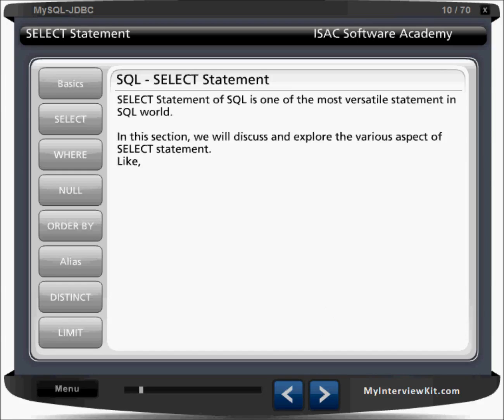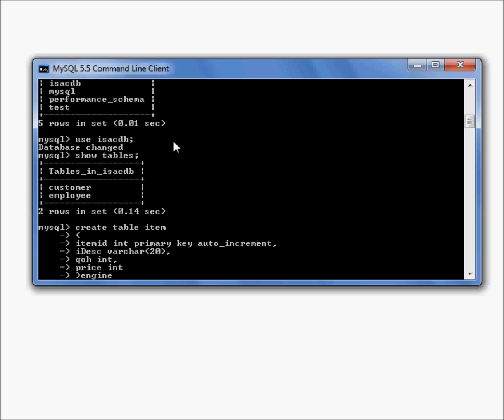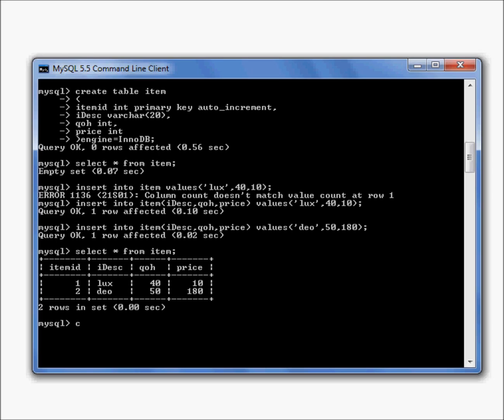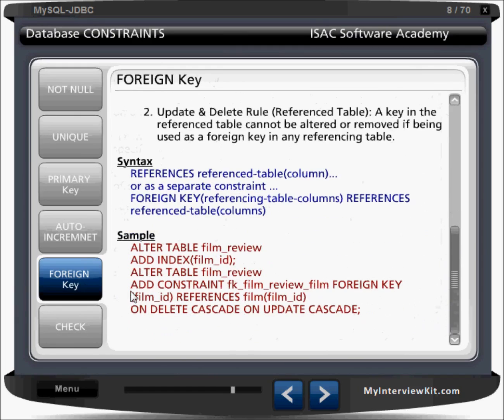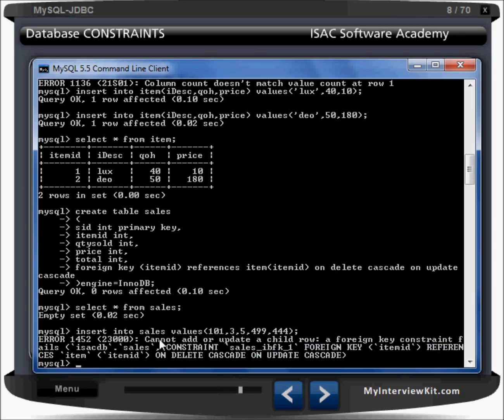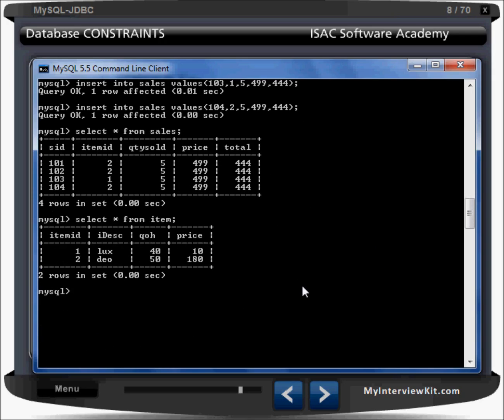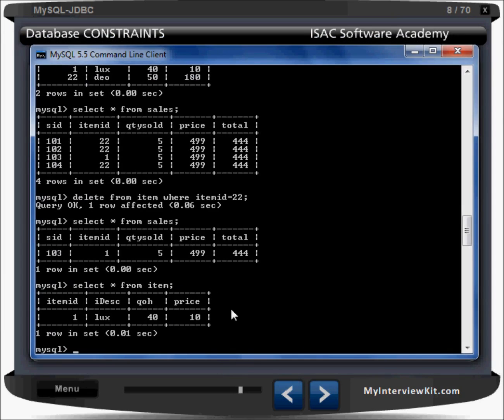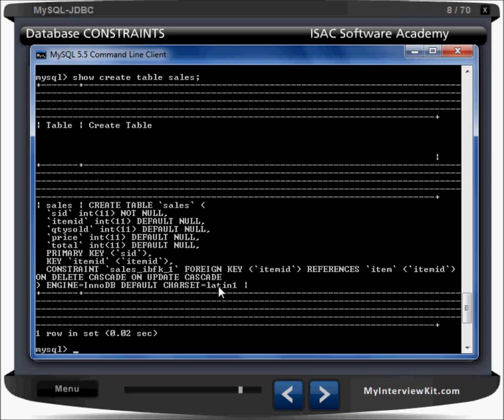MySQL Chapter 11 - Key and Index Examples